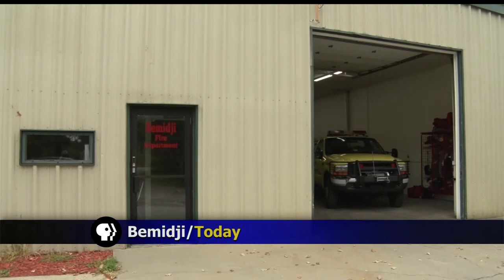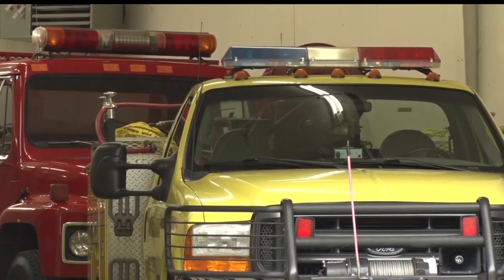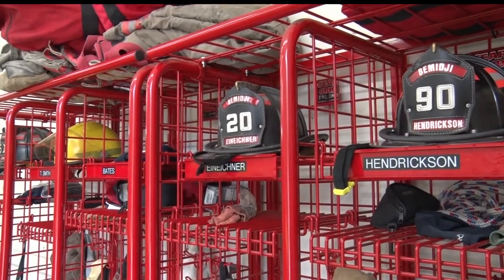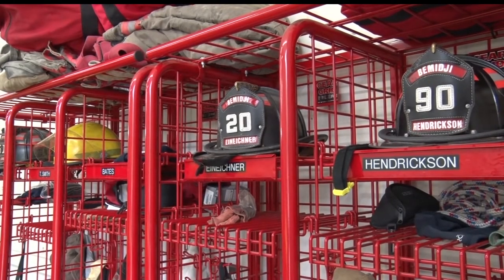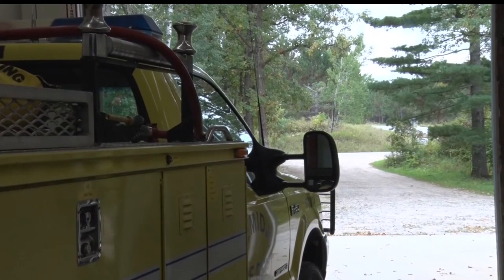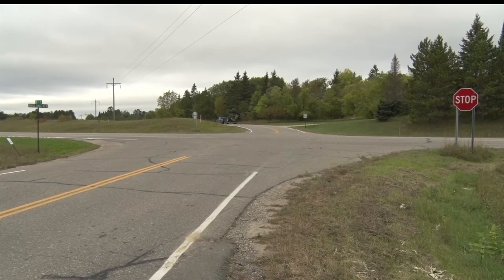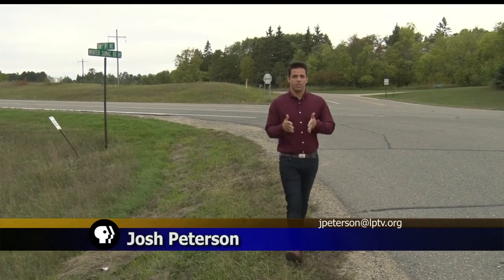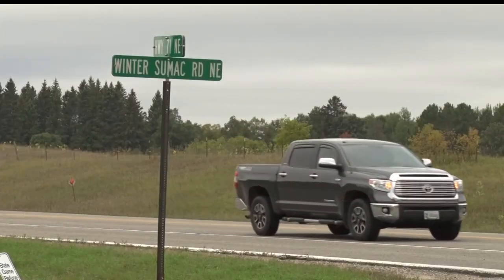Bemidji Opens Fourth Fire Station